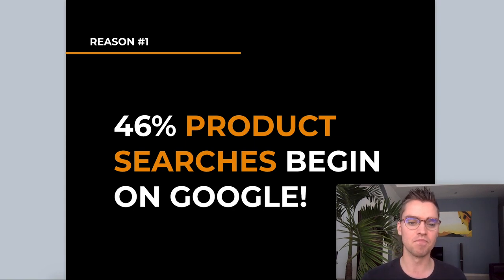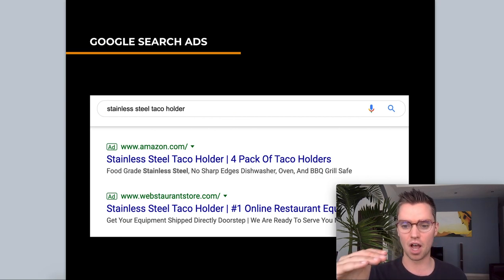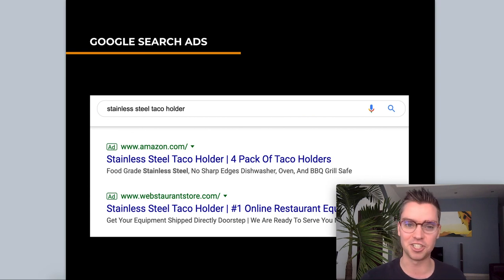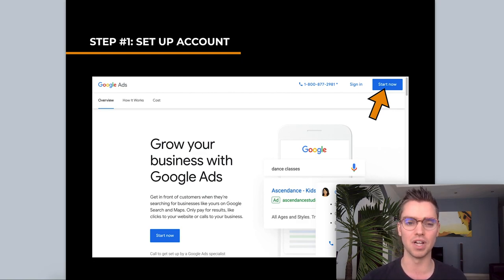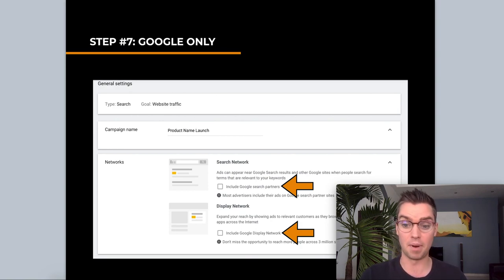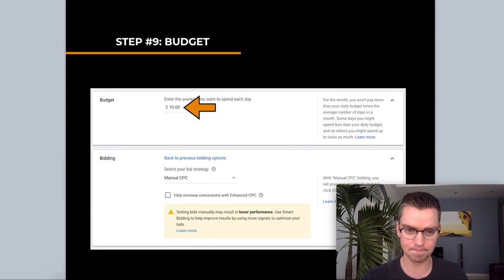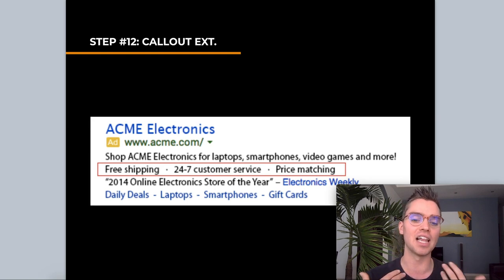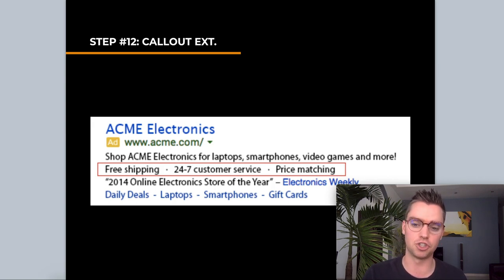Google Ads For Amazon Sellers (Updated Tutorial)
Insanely profitable Google Ads for Amazon Sellers step-by-step tutorial.